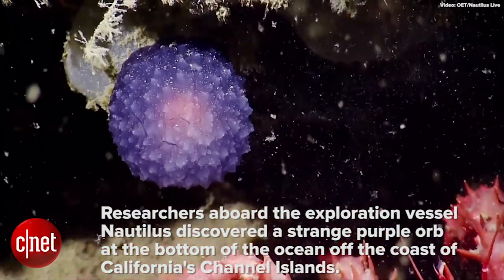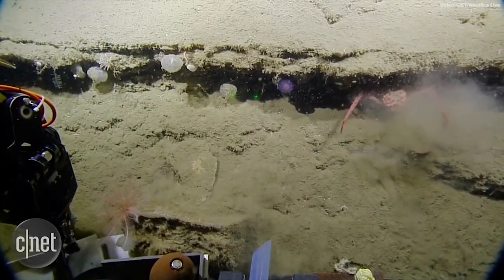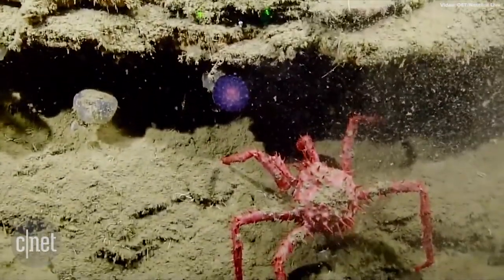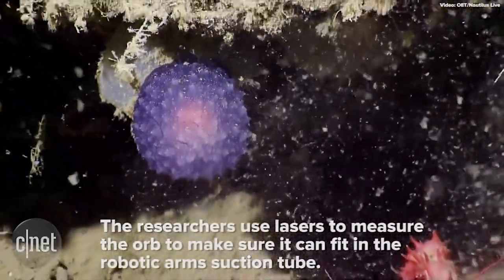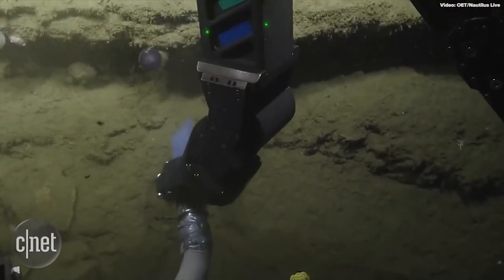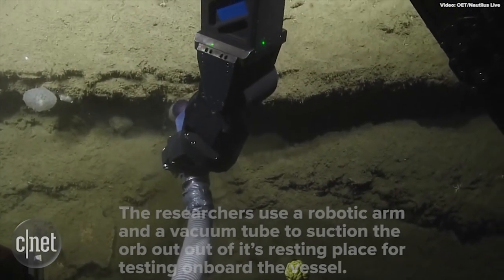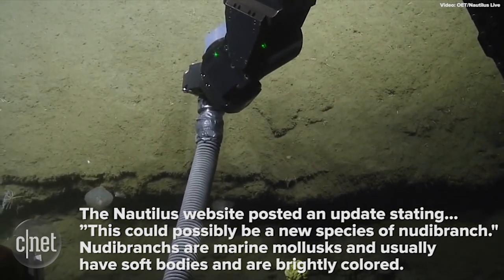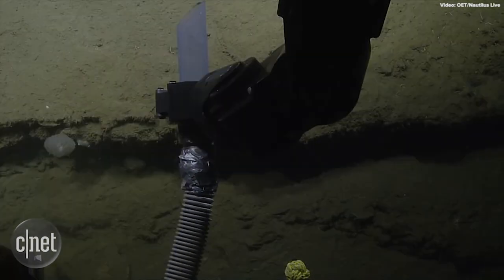Purple orb at the bottom of the ocean baffles scientists (Crave Extra)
The crew of Exploration Vessel Nautilus was amazed and delighted to find a strange, small purple orb off the coast of California's Channel Islands. Watch as they observe and then retrieve the orb for testing.